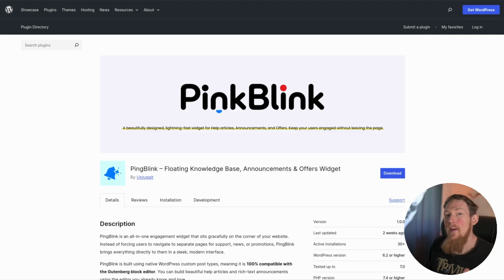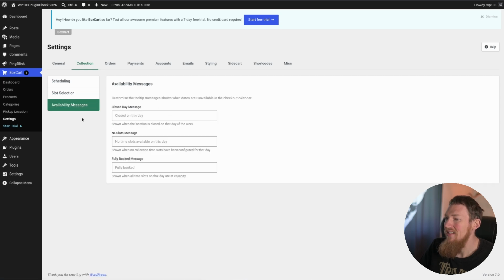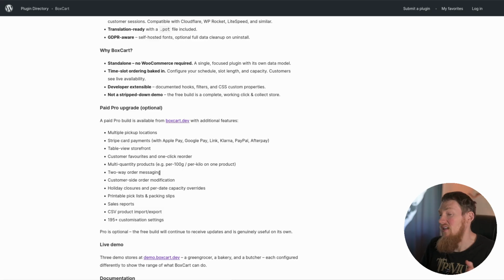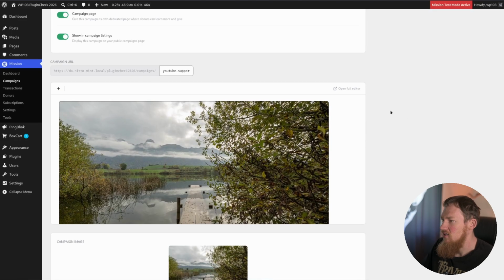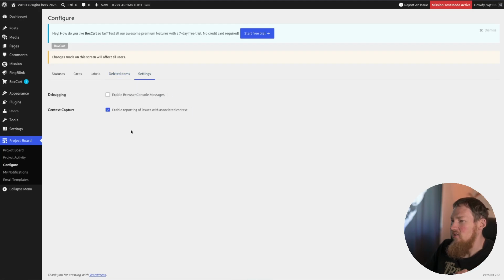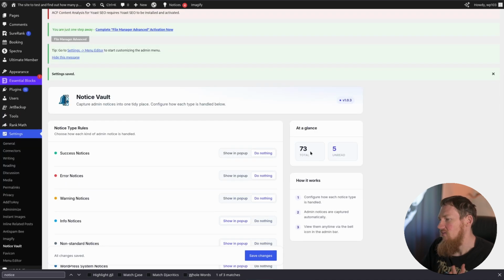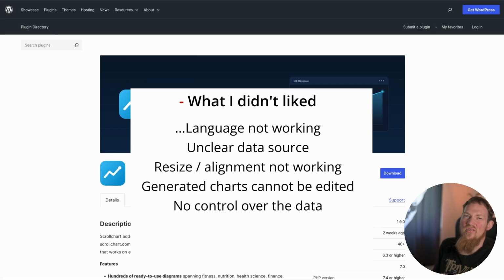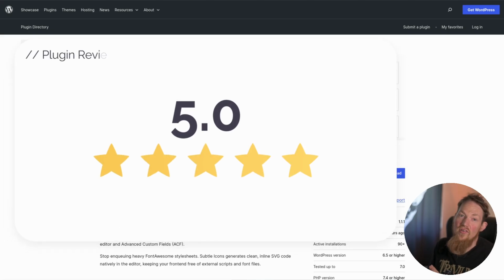I Tested 8 New WordPress Plugins So You Don't Have To (June 2026)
Eight brand new featured plugins from the WordPress.org directory arrived in the beginning of June and  tested and rated them. This month we have a complete click and collect shop system that works without WooCommerce, a donation plugin, a fast issue tracker, and a plugin that finally tames your admin notices. Plus one plugin that broke completely during testing.

Chapters:
0:00 Intro
0:10 PingBlink – floating knowledge base widget
3:57 BoxCart – click and collect shop without WooCommerce
10:58 Search URL Beautifier – custom search slugs
12:47 Mission – donations and fundraising
18:25 Alpaca Issue Tracker – lightweight project board
22:15 Notice Vault – organize your admin notices
25:39 Scroll Chart – animated diagrams
30:03 Subtle Icons – SVG icon blocks